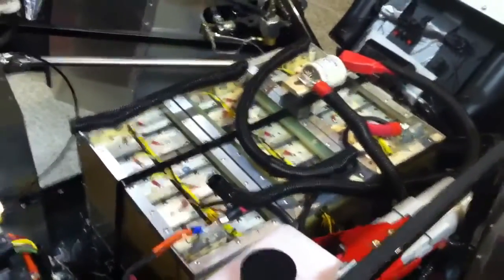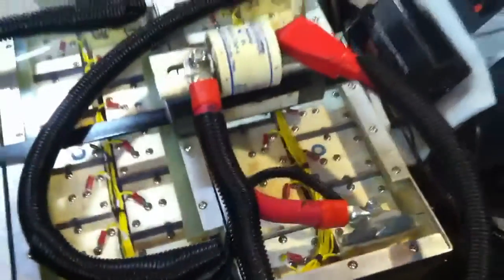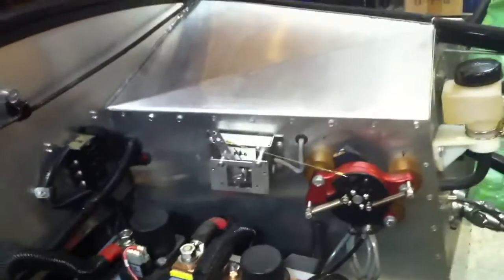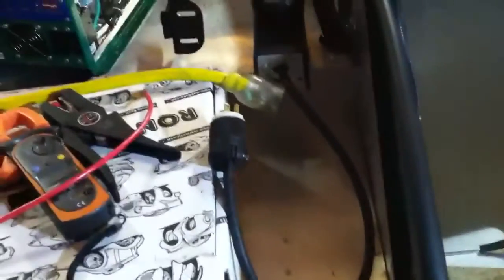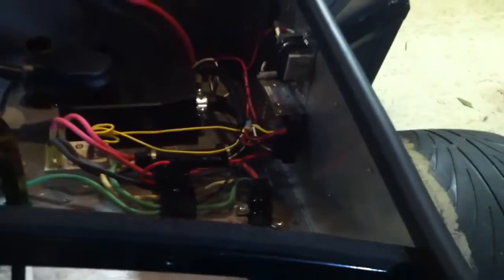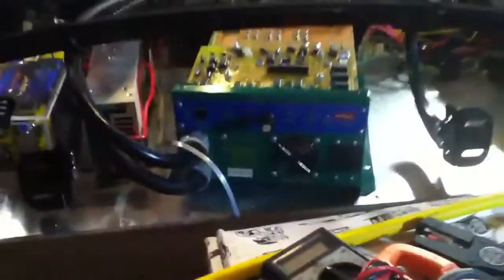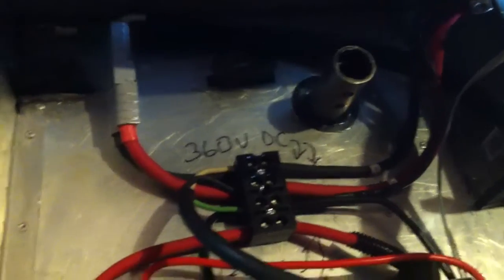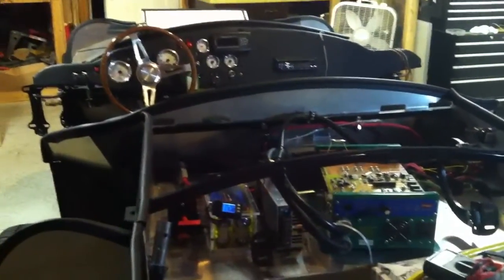Factory Five Mk4 - Electric Car - Video 34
The BMS is now mostly wired and operational, AC entrance is complete,  DC-DC installed, and the charger is working after a minor problem.